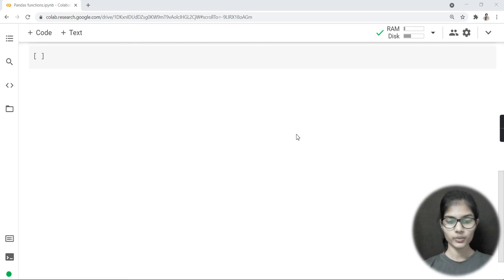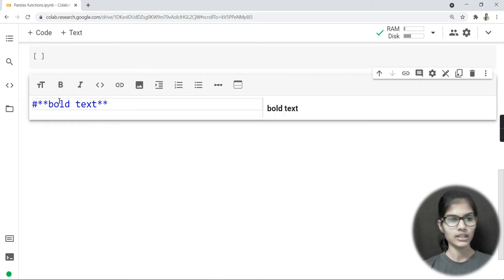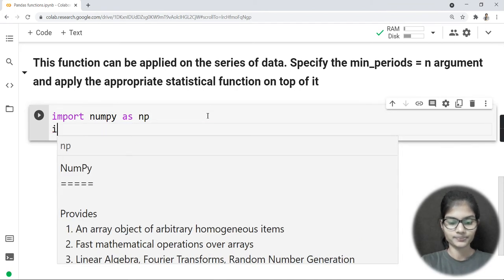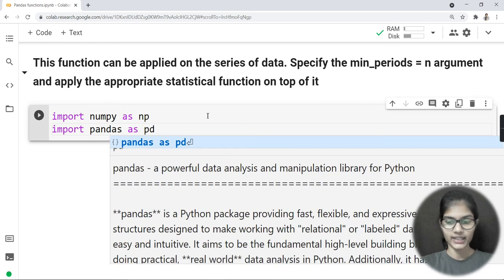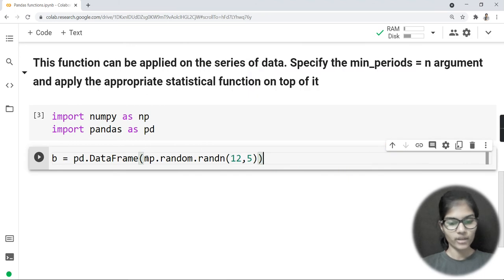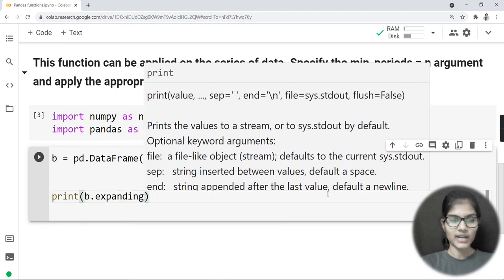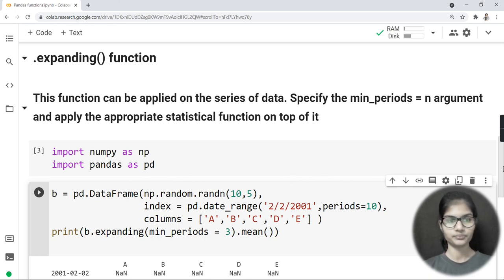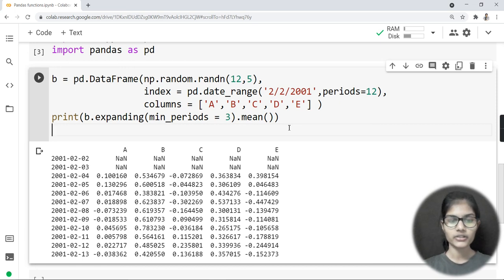Pandas Tutorial Part:14 | .expanding() function | statistical function using pandas | python pandas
Hello everyone, In this video I have told you about .expanding function in pandas. And I had told these functions on the numpy pandas dataset which I had taken a random and made the dataframe using the pandas library in this pandas series. And even from these videos you can get some insights of data science too. This pandas library is a part of python itself and part of python for data science and basically we use python programming for doing all the operations in panda's too